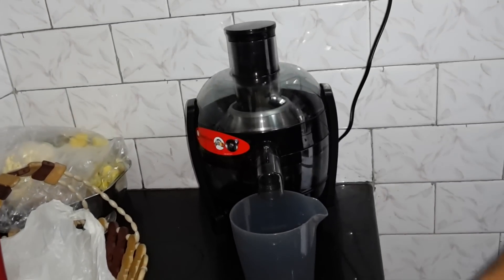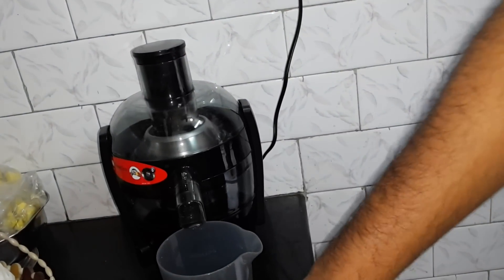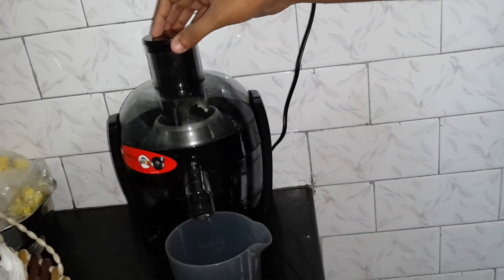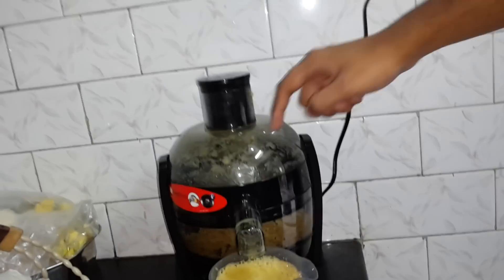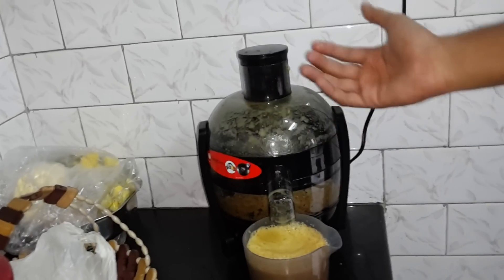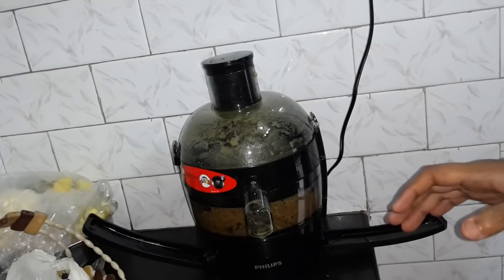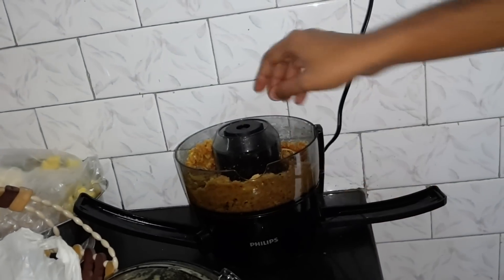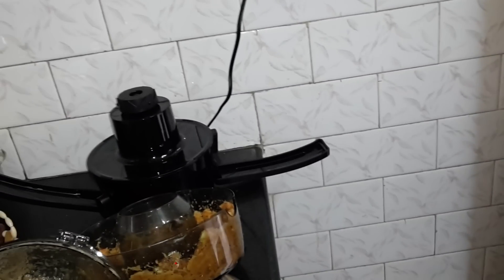IN ACTION - Philips HR1832/00 400 W Juicer(APPLE JUICE)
Maximum Juice and Minimum Fuss.

XoToZo Interactive Productions.